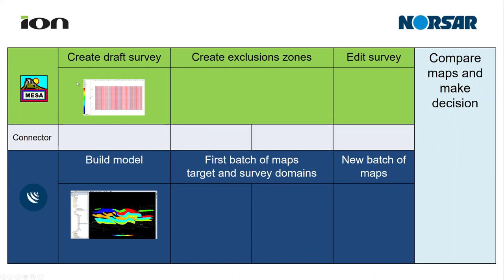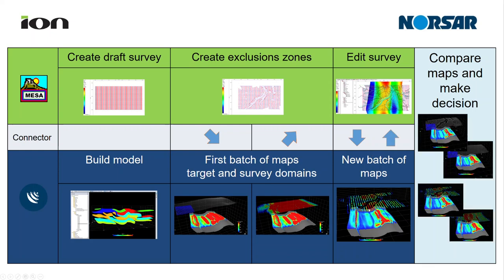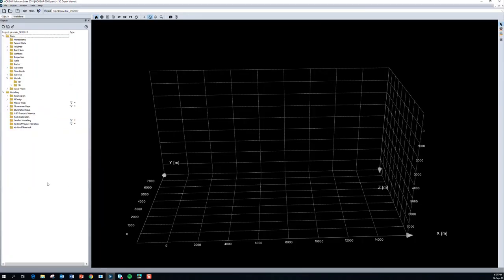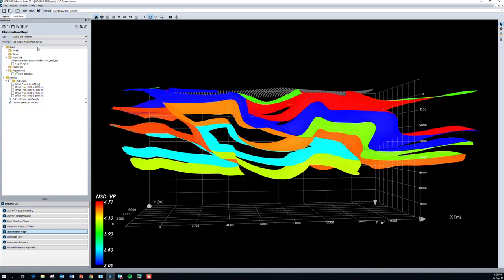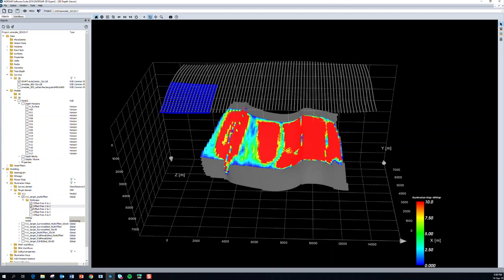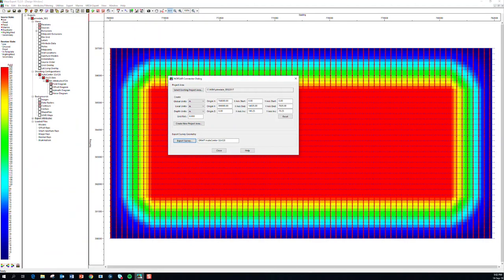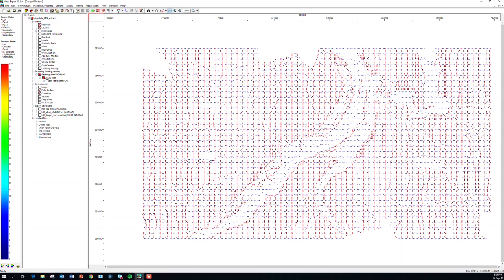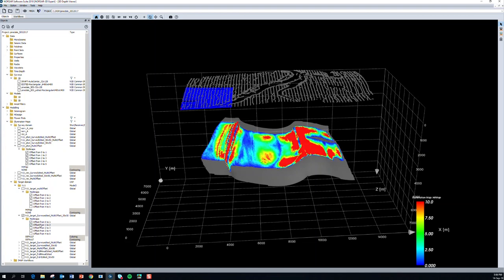Optimising seismic acquisition surveys - MESA-NORSAR-3D connector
Learn how to use the connector between MESA and NORSAR-3D. The link between these applications allows the user to make decisions on how to edit a seismic survey based on powerful illumination maps created by NORSAR. Understand which shots and receiver locations are crucial to illuminate your target in the subsurface and which ones are redundant and can be removed.